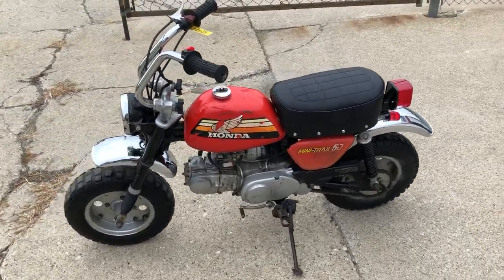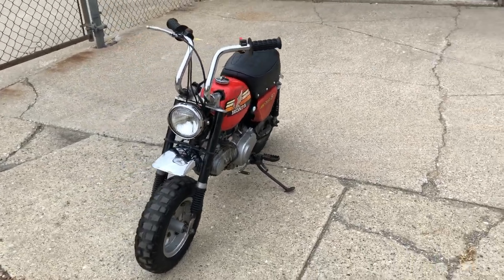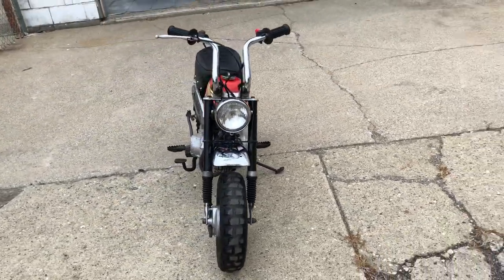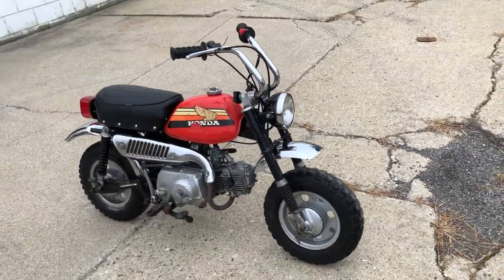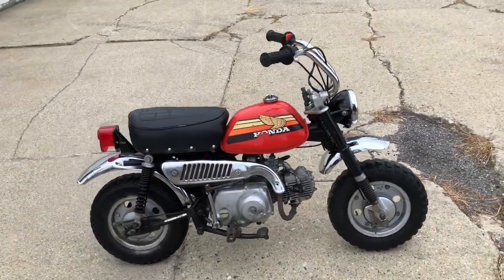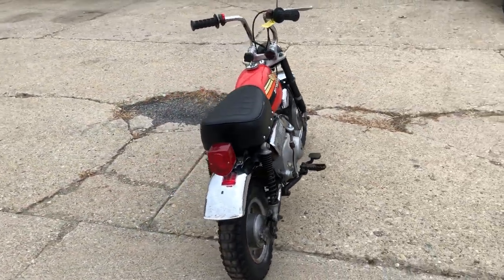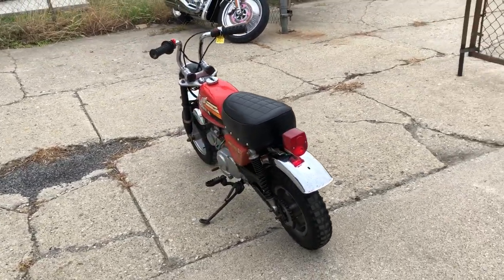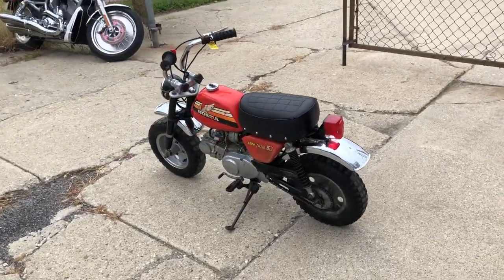1978 HONDA MINI TRAIL 50 FOR SALE IN MI UC1024